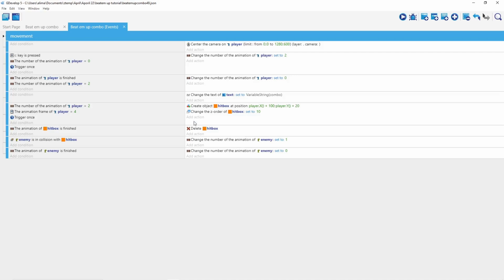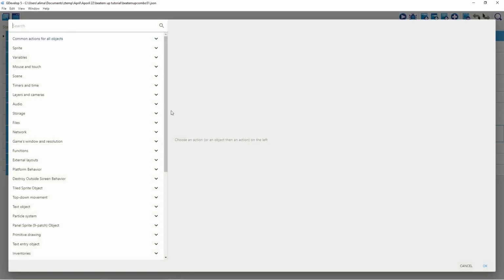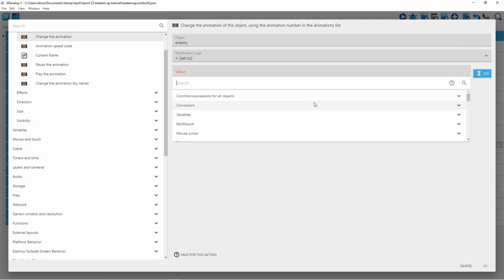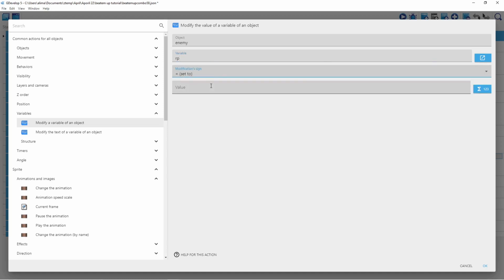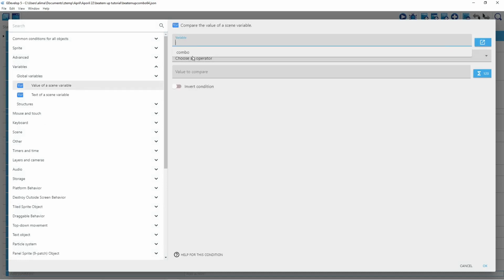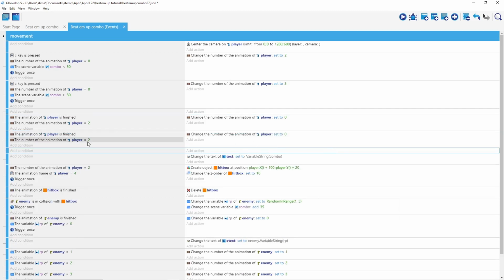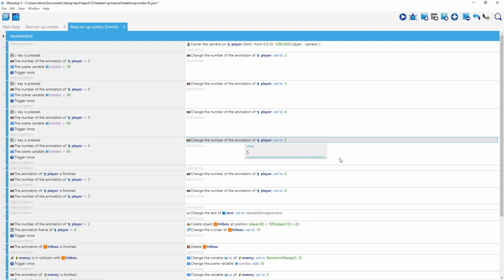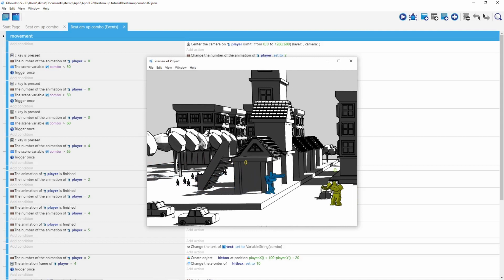Part 4 Beat Em Up Combo Gdevelop Tutorial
Part 4
This video will show you how to set up  Beat Em Combo in the free game engine Gdevelop.

 how to a kind of top down side scroller movement for your character as well as how to have your character animate as they move.

how to have you character you use a hit box to hit another a character.

how to have an opponent character animate in a way that it looks like it is getting hit by your player character.

how to link variables with text to make variables easier to work with.

This the entire tutorial from start to finish.